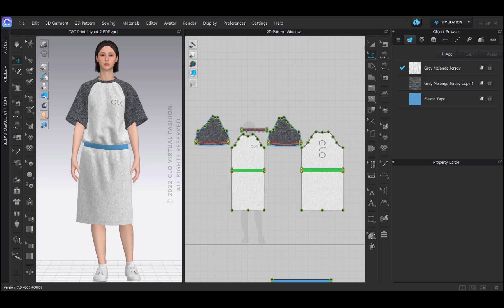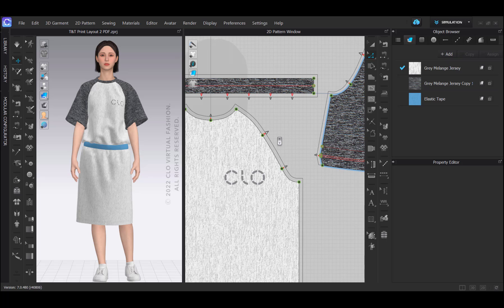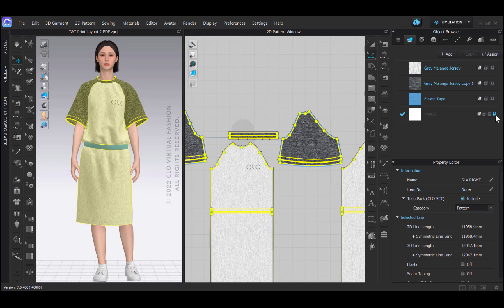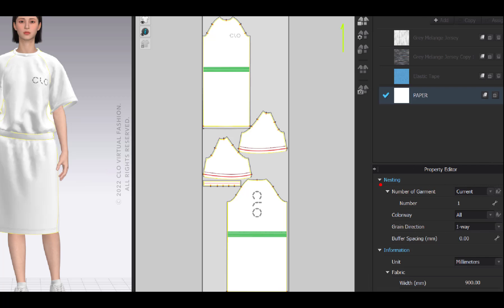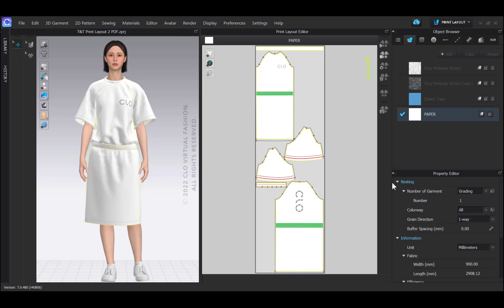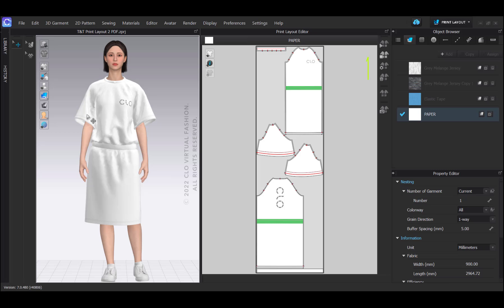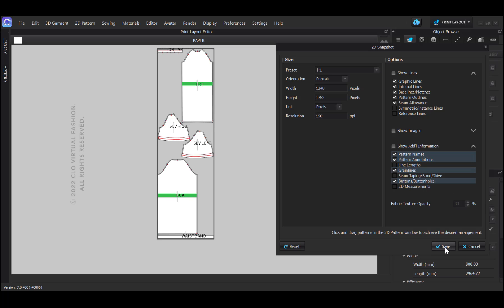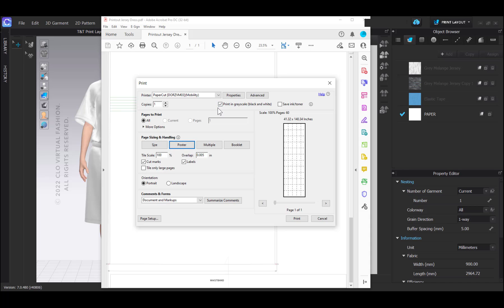How to Print Your Pattern | CLO 3D Design Tutorial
In this video, one of our designers shares how to generate printable files with CLO. This will help you to translate your 3D garments back into real life through printing out your pattern pieces in their original size.